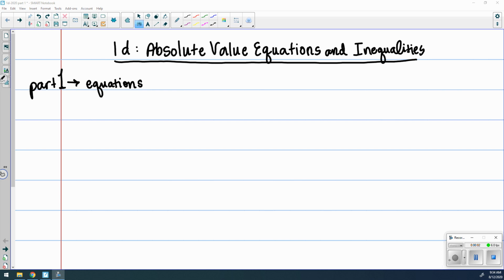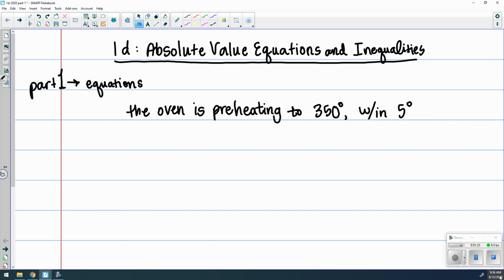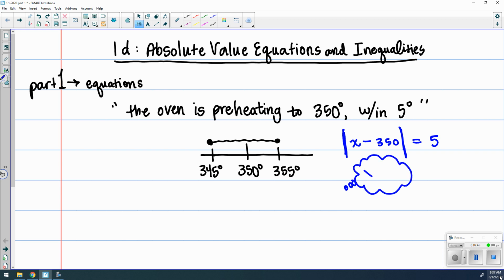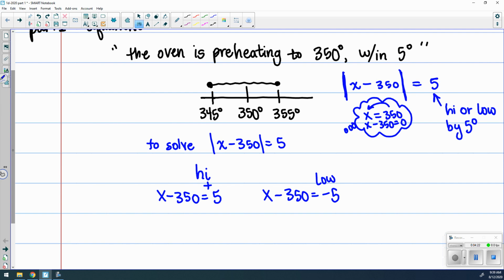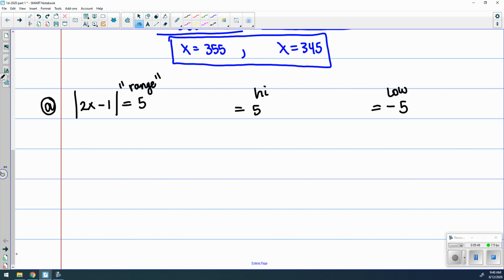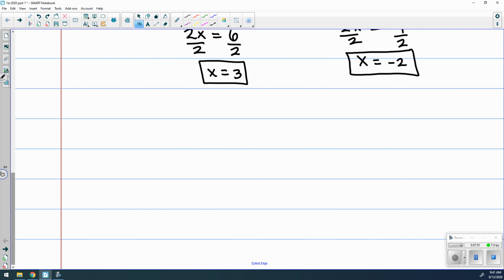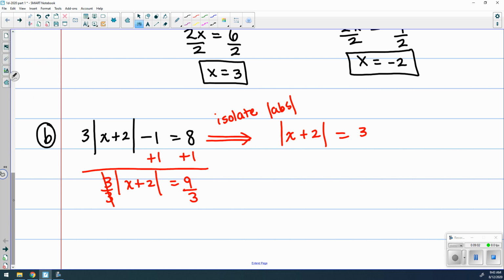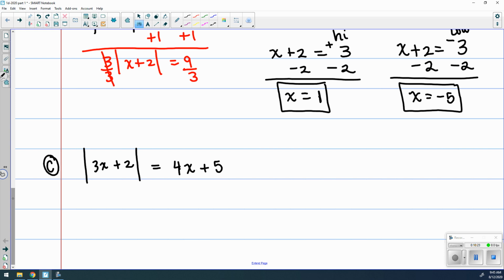Alg2 1d part 1